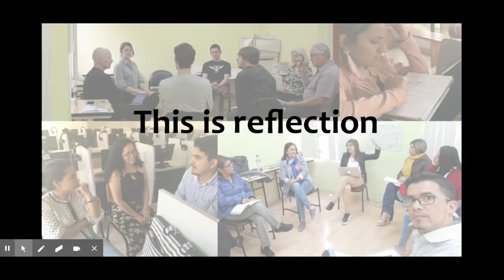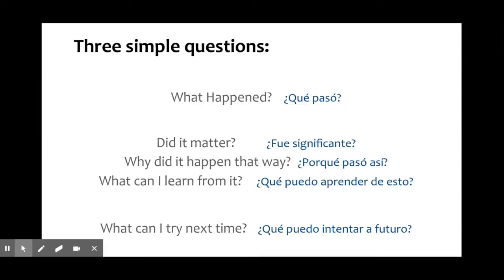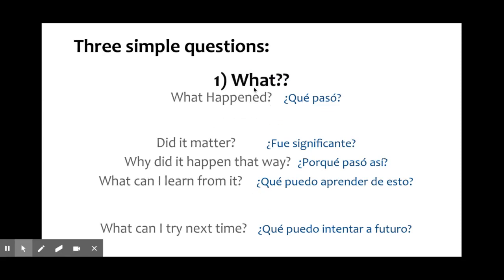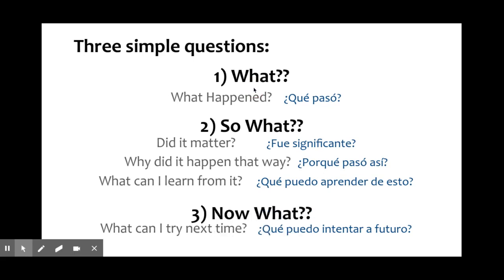Planning & Reflecting Essentials 6: Reflecting Essentials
The video is part of the virtual workshop "Before & After: Planning & Reflecting Essentials for Busy Teachers", offered by EIL Ecuador in conjunction with World Learning's SIT Best Practices in TESOL Course for Ecuadorian public school teachers with funding from the U.S. Embassy Quito.